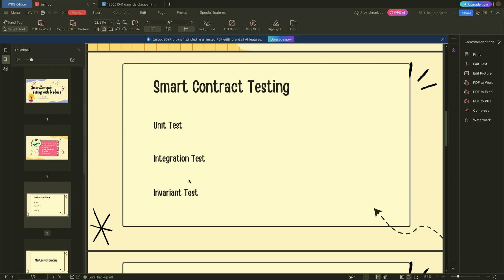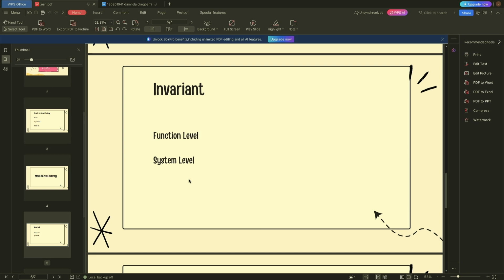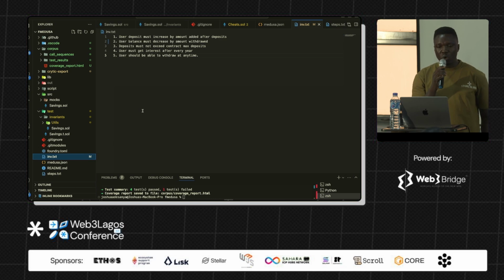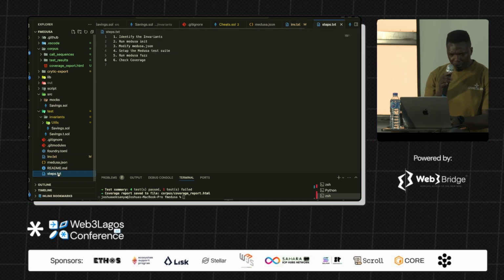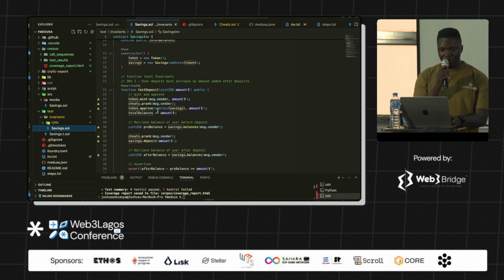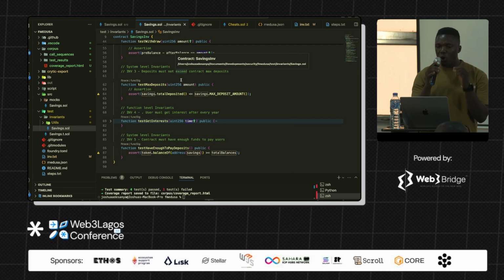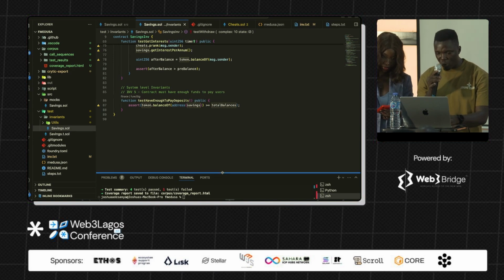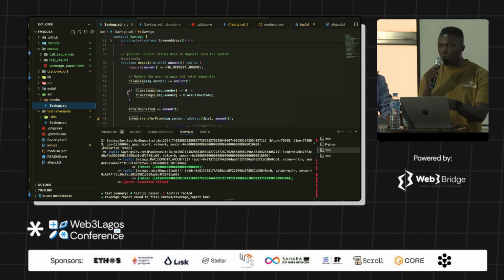Invariants Testing for Smart Contracts in the World of Medusa - Joshua Adesanya